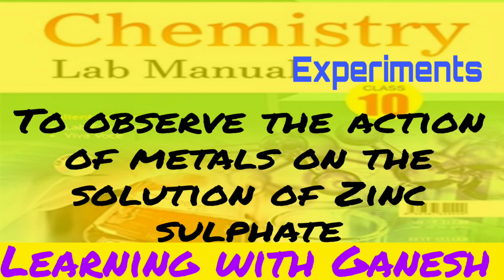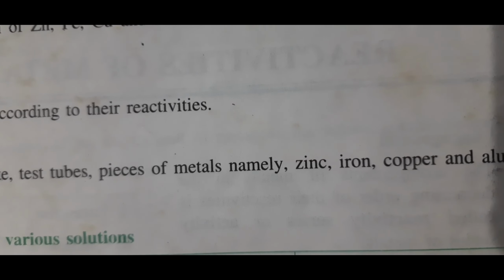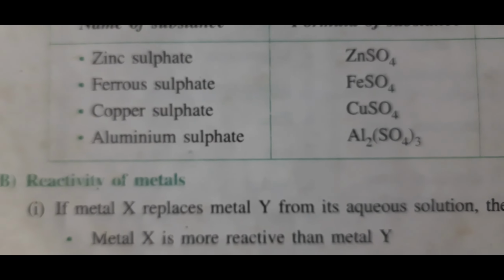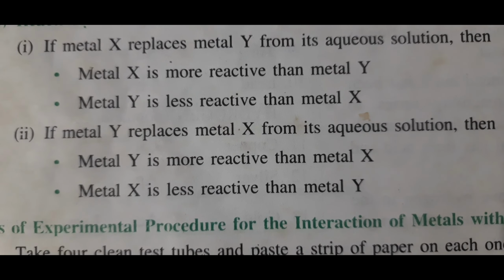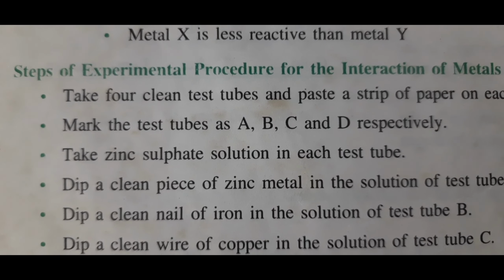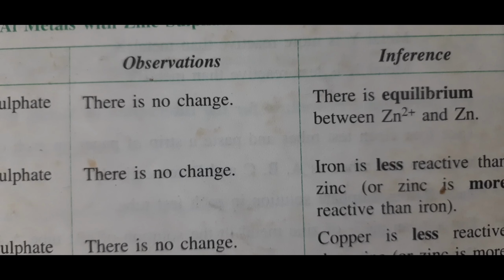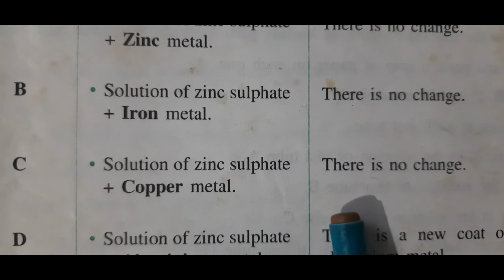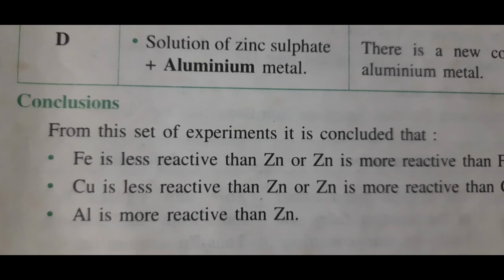Class 10 Chemistry project, To observe the action of metals on the solution of zinc sulphate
Class 10 Chemistry project,  To observe the action of metals on the solution of zincsulphate